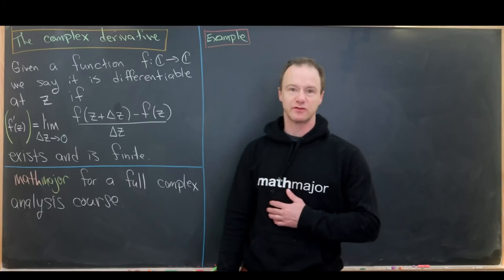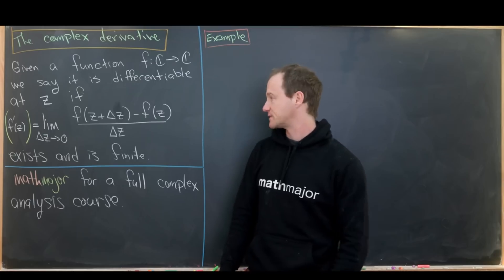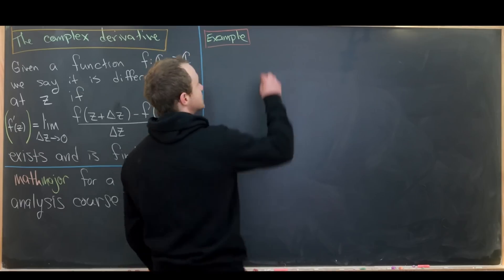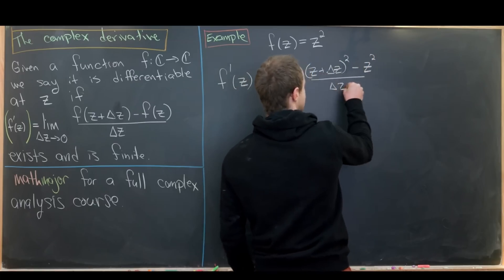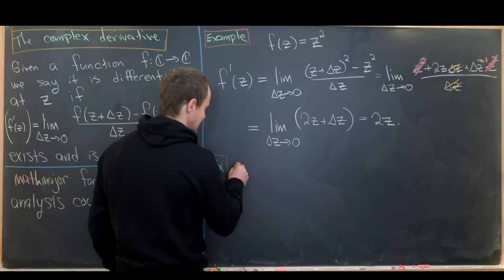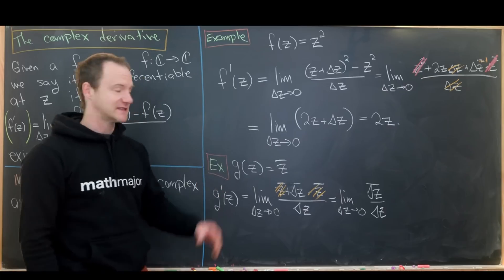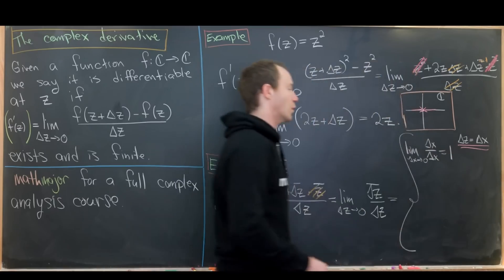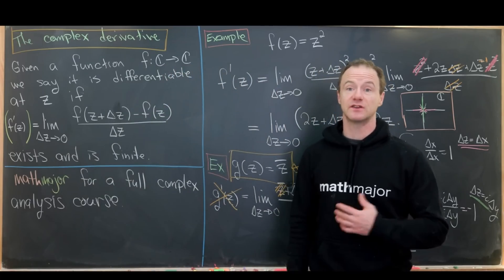The complex derivative vs the complex conjugate.